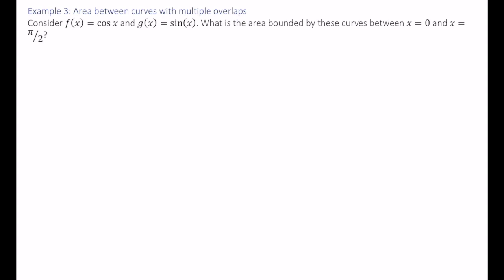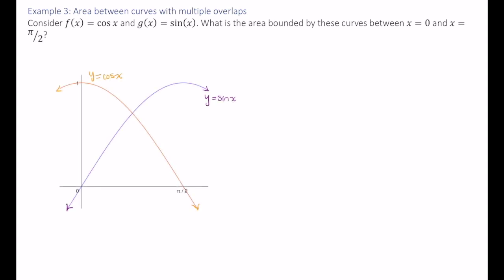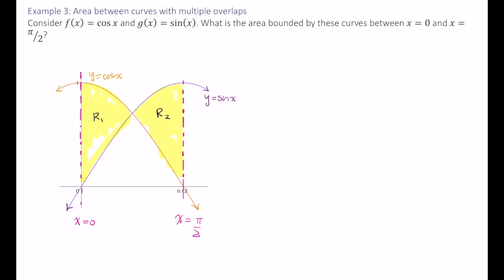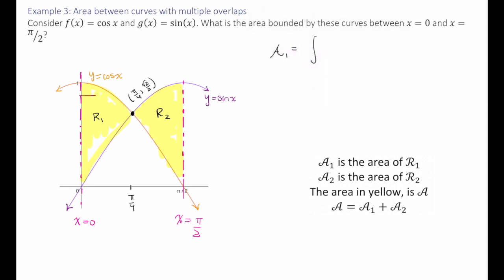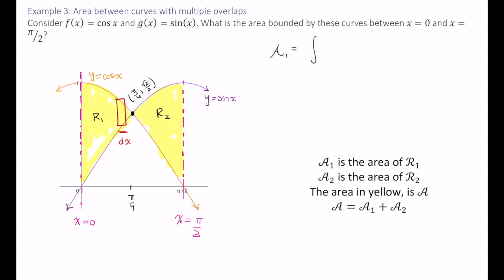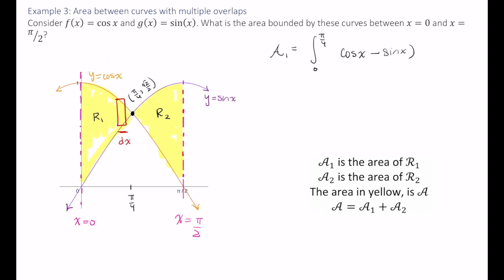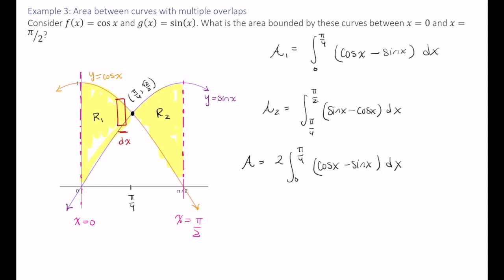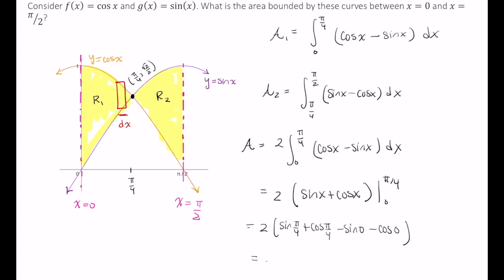Find the area between sine and cosine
In this video, Ms G shows you how to find the area between sine and cosine over a quarter period (beginning at the origin).